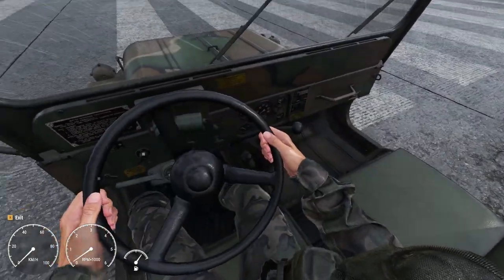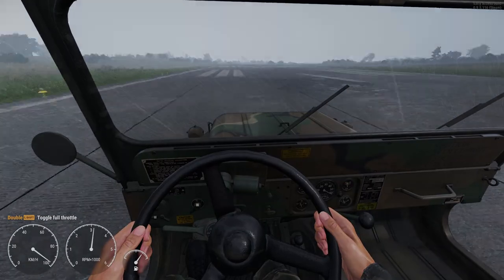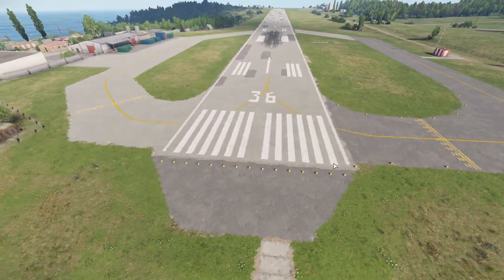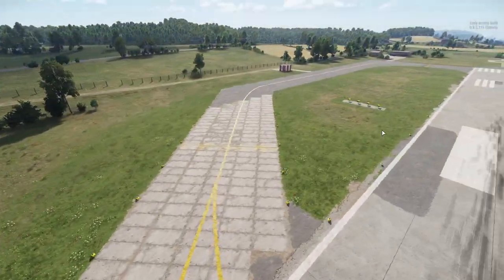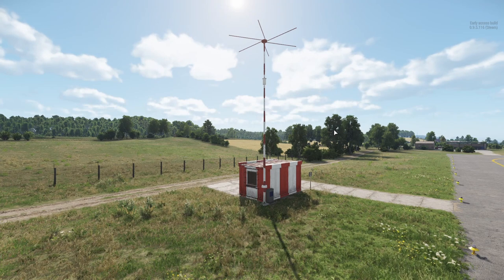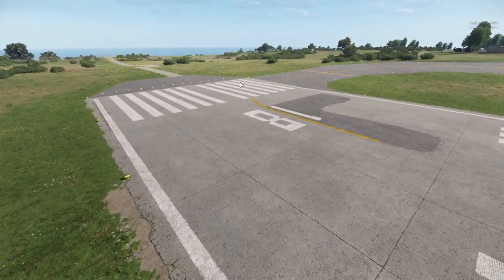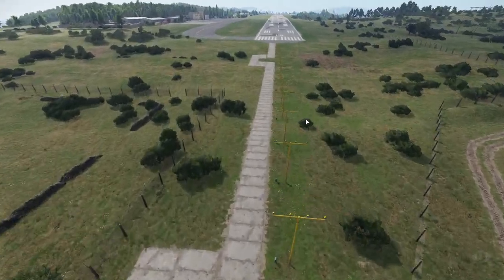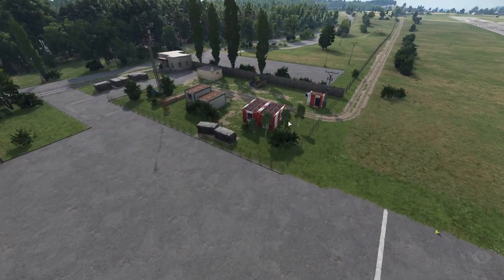Arma Reforger, How Realistic is the Airport?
So, My Father is an Electrical Engineer who specializes in Aviation, thus i figured he would be the perfect person to provide some assistance in analyzing how realistic this airport is.